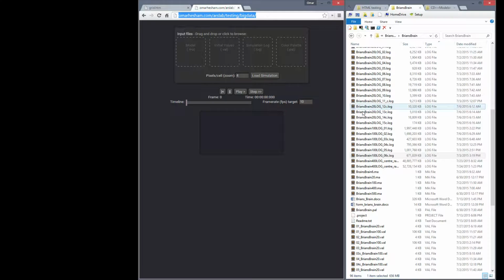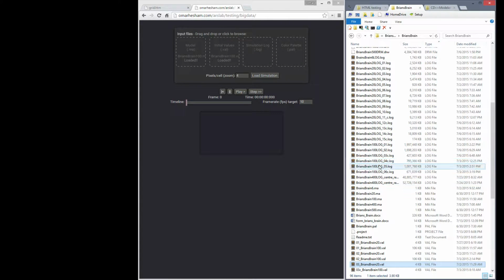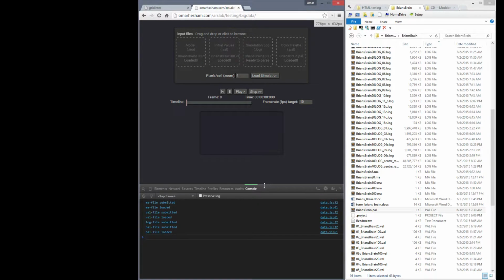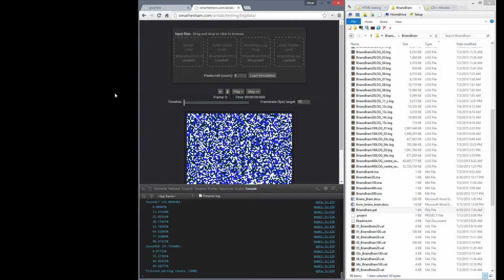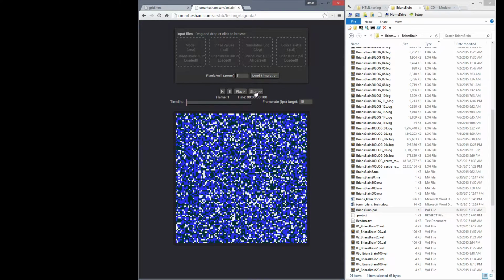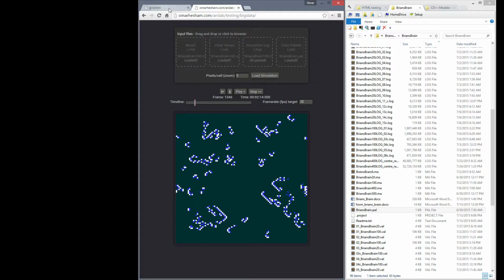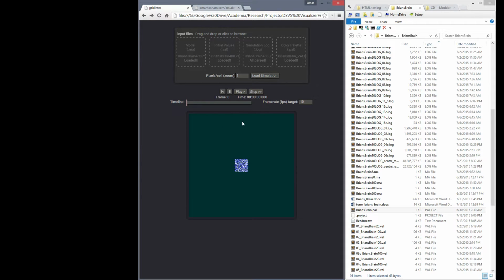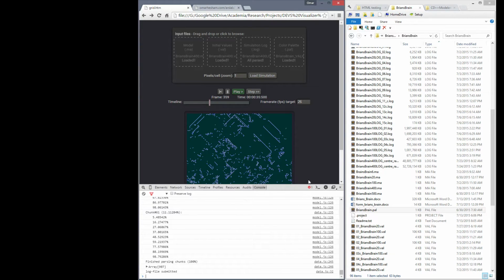CD++ Web Viewer (prototype)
Developer: Omar Hesham
Special thanks to: Cristina Ruiz for supplying an assorted collection of simulation models, ranging from mere megabytes to 50GB log files!

Advanced Real-time Simulation Lab @ Carleton University